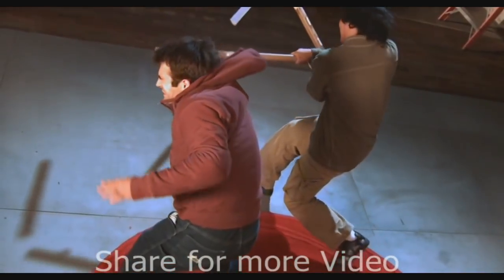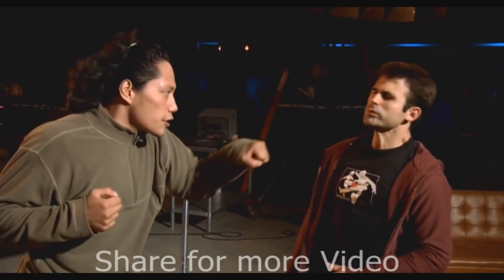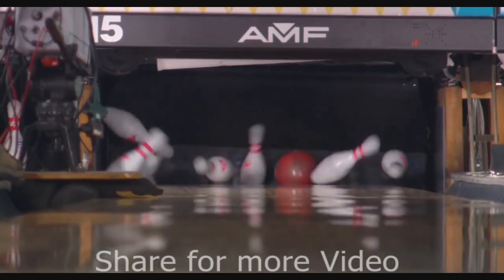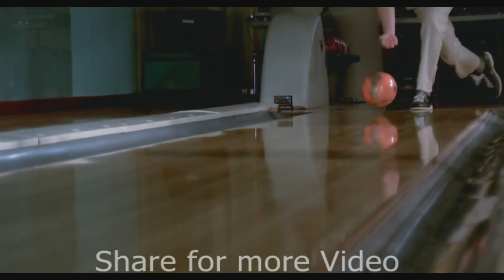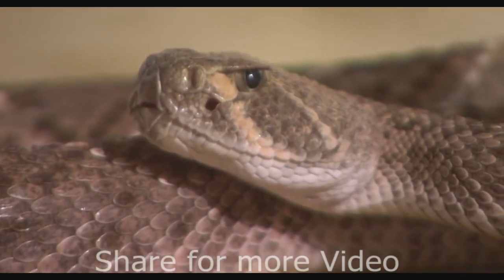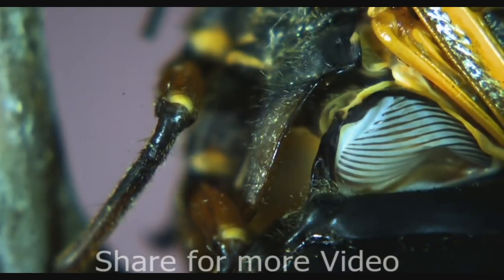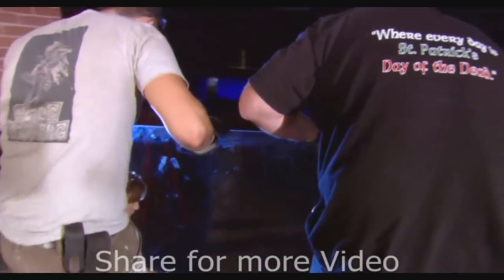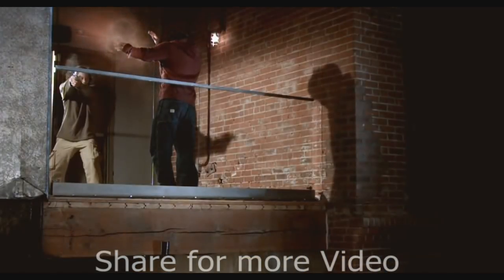Time Warp TV 1x17 Stuntmen |1080p